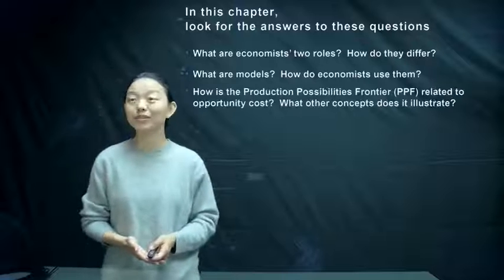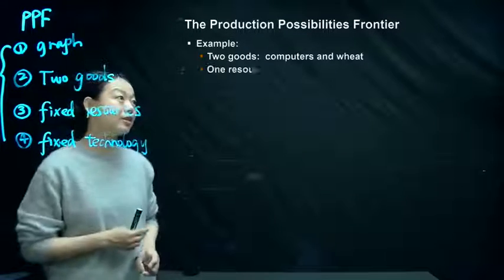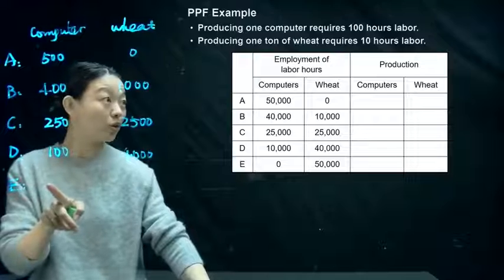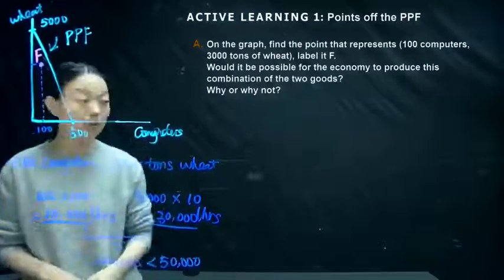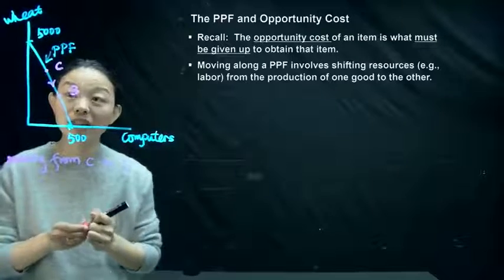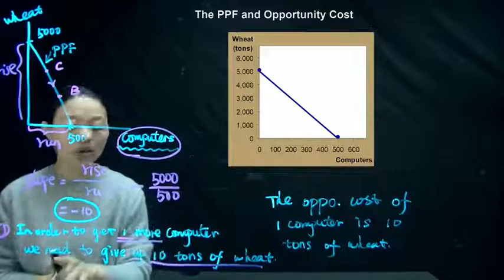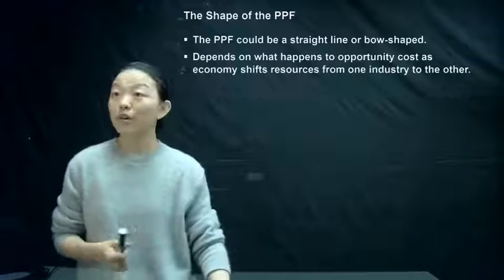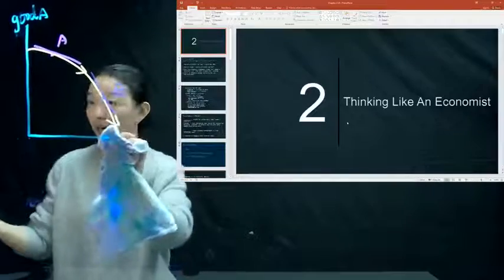Chapter 2: Production Possibility Frontier